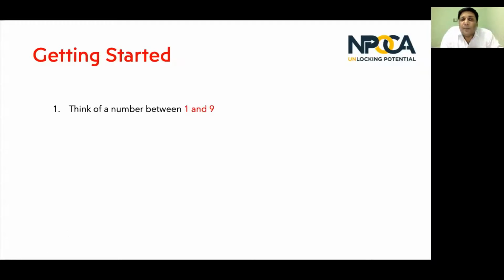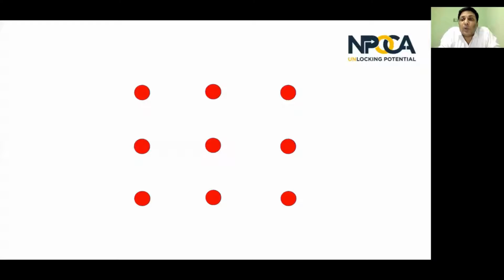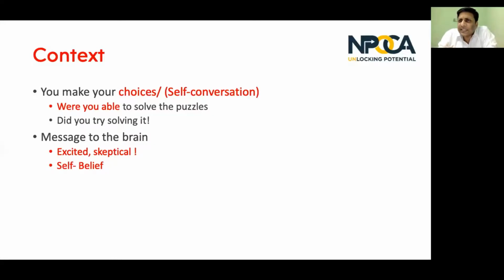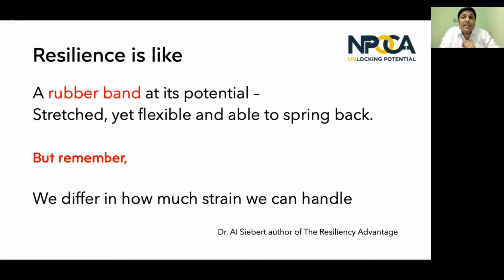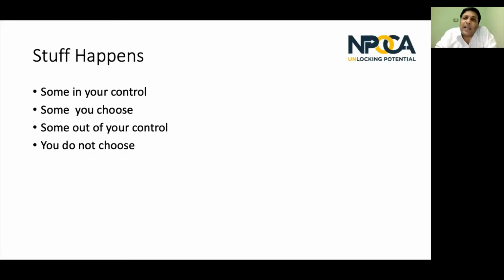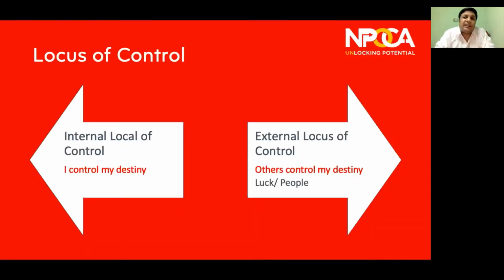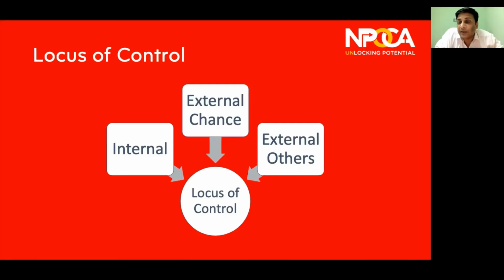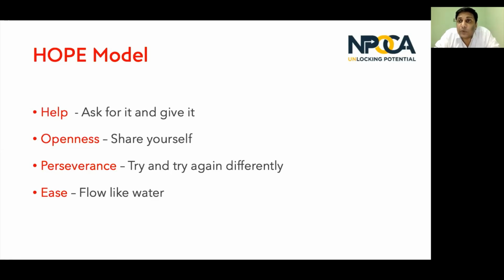Building Resilience - Part 1 || How to Build Resilience in Yourself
Resilience is the ability to bounce back from stress, adversity, failure, challenges, or even trauma. All children are capable of working through challenges and coping with stress. It’s not something that kids either have or don’t have; it’s a skill that kids develop as they grow.

This video will sensitize students with what it takes to confront difficult issues, and bounce back on their own.

The session is designed for school students.